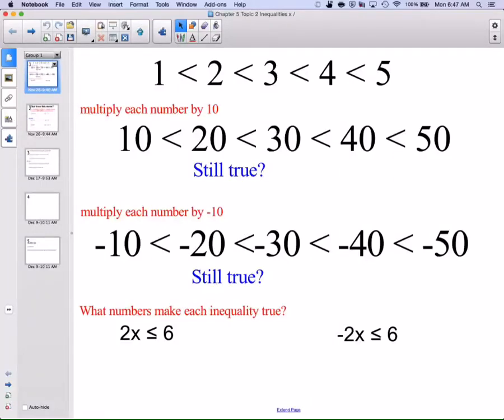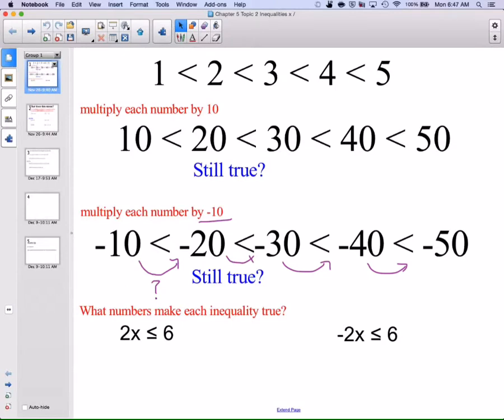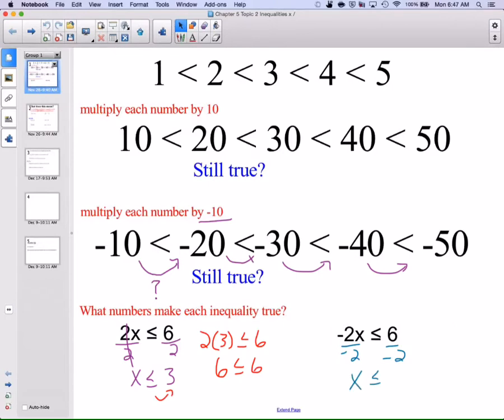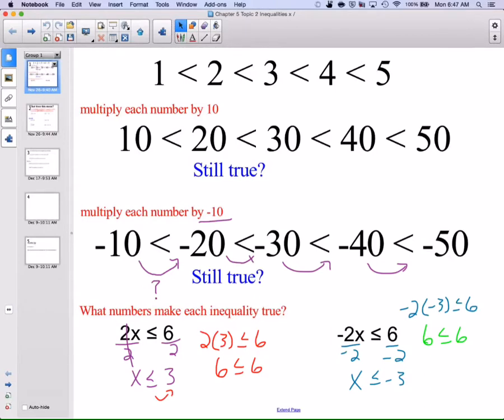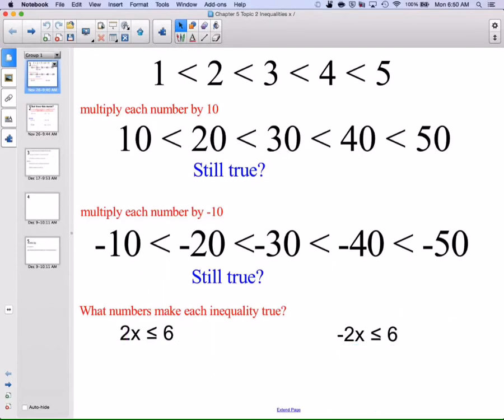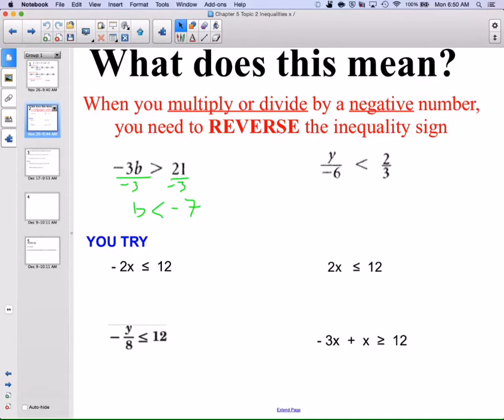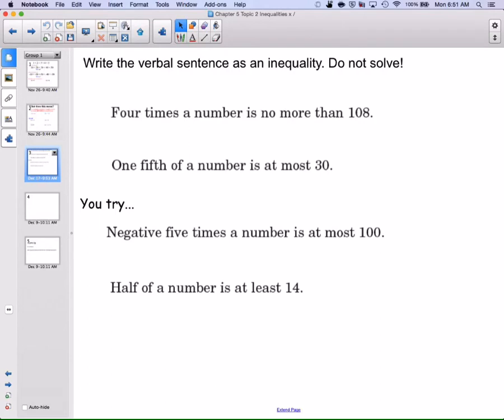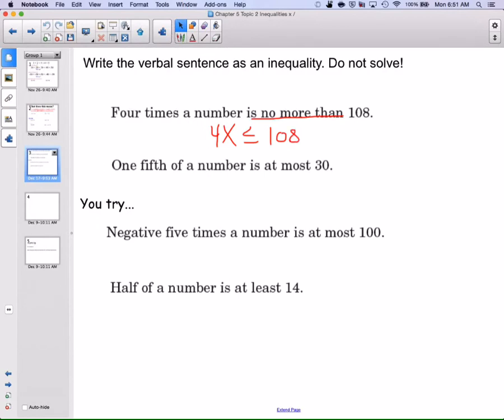Chapter 5 Topic 2: Solving One Step with X and /